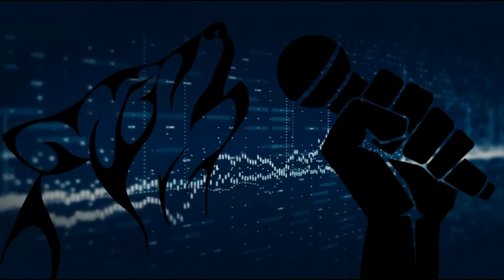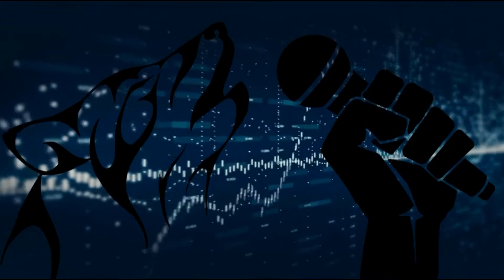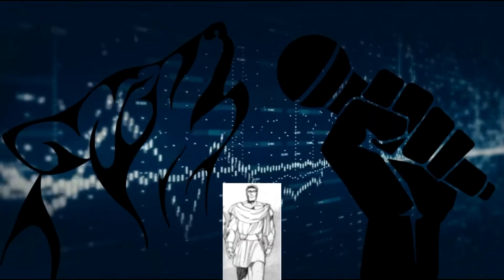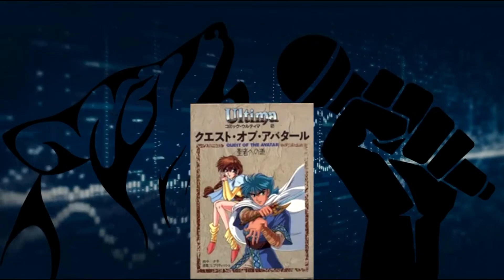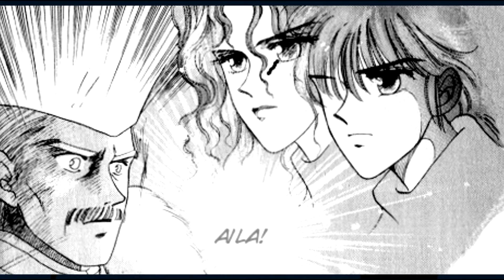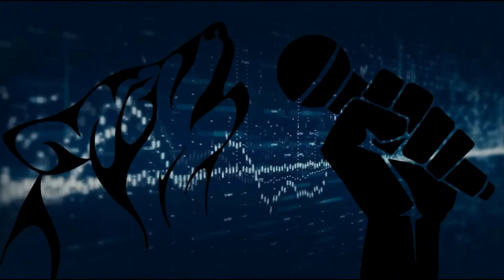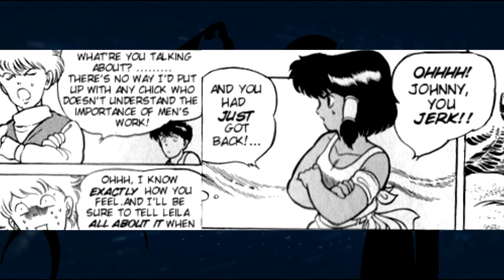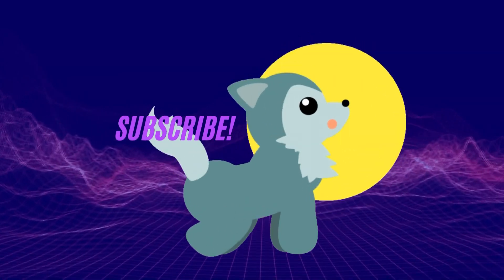Ultima Mangas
4 of Ultima Manga review, hope you enjoy.